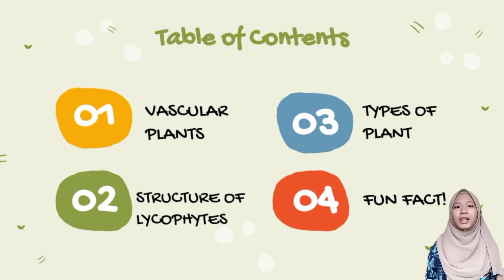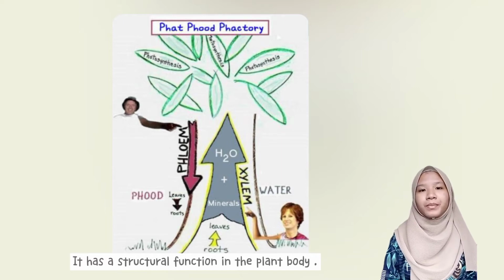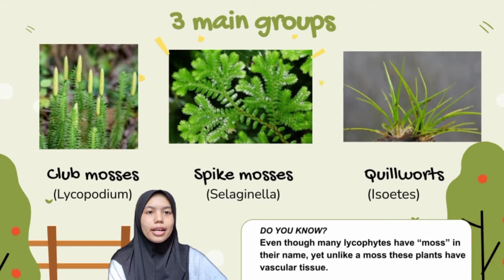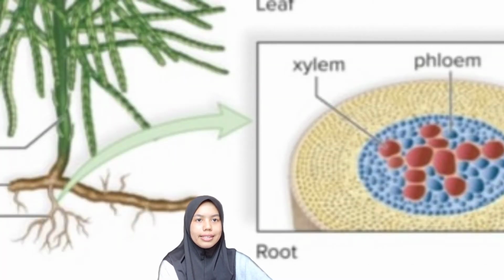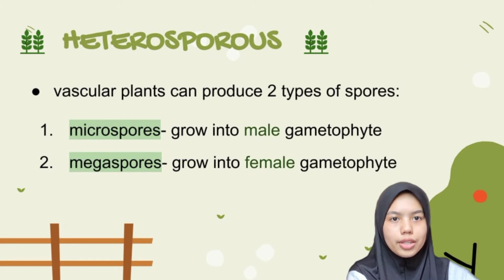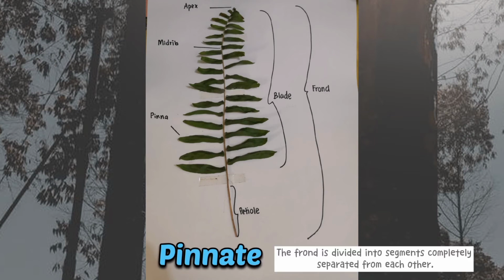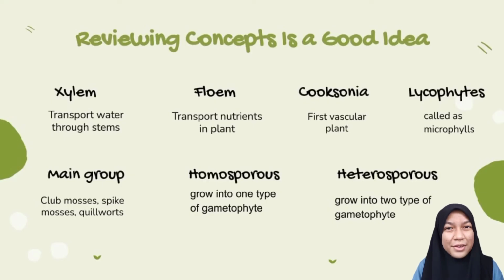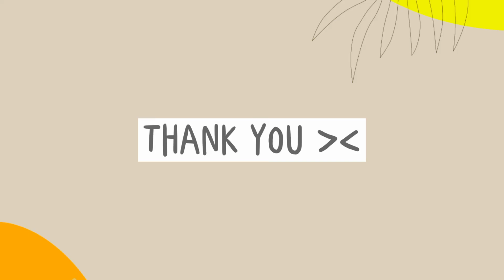ASB0204: EVOLUTION OF LYCOPHYTES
Introducing us , Group 6 from Kuliah 17 :

AS13289 SHAKIRIN IZZATI BINTI SHAMSULGHAFAR

AS13261 MUHAMMAD IMRAN BIN SOFIAN

AS13236 AINA MUNAWWARAH BINTI MAZLAN

AS13194 NUR ARISHA AQILAH BINTI MOHAMAD ZARIYANI